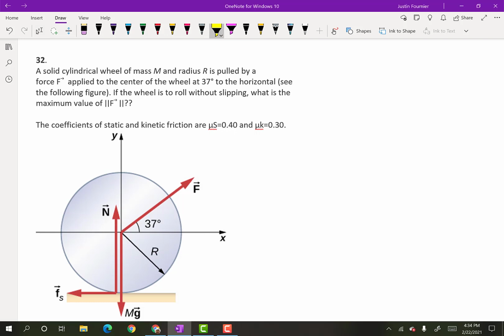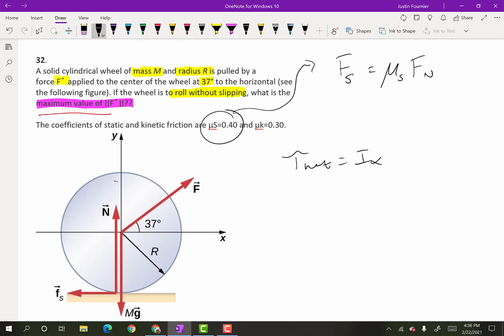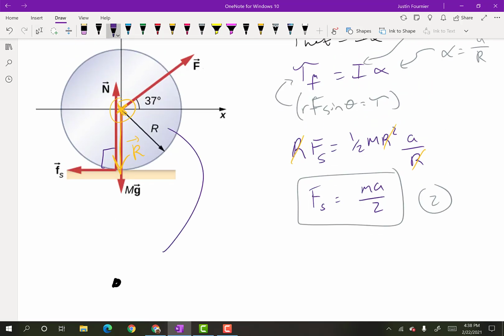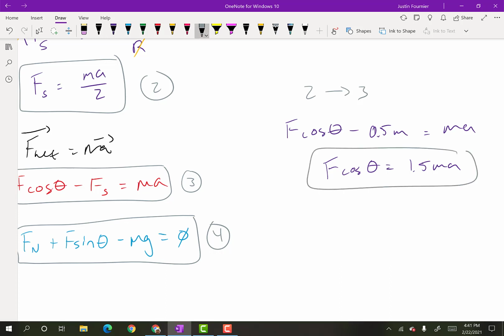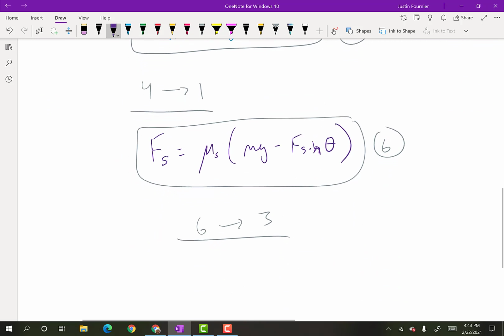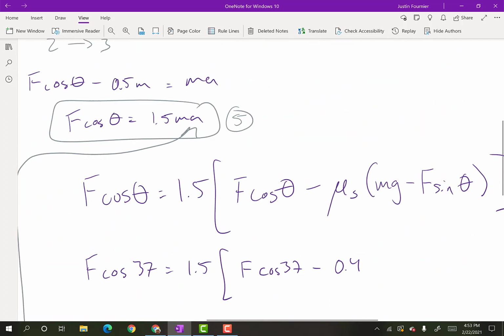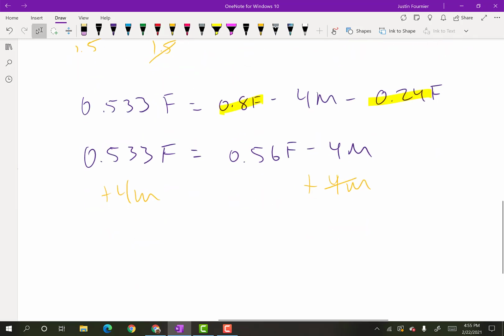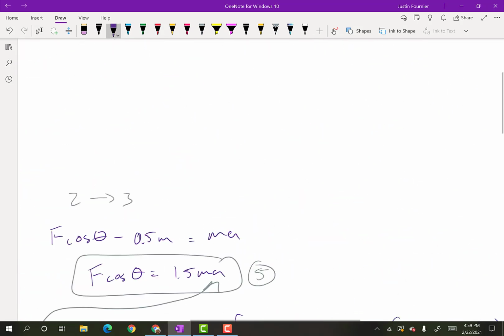Chapter 11, Problem 32